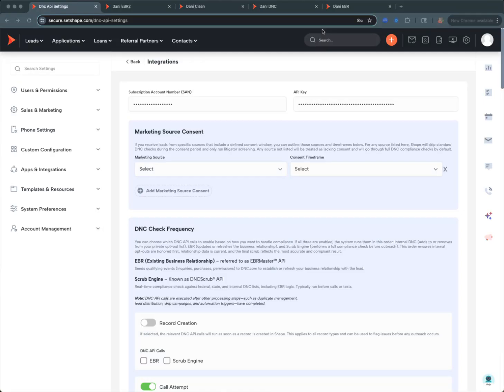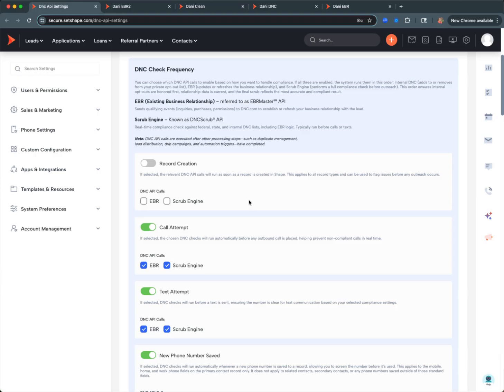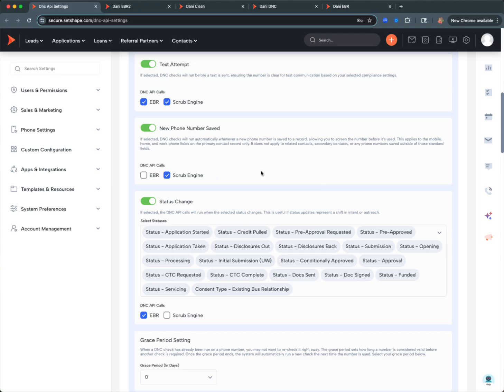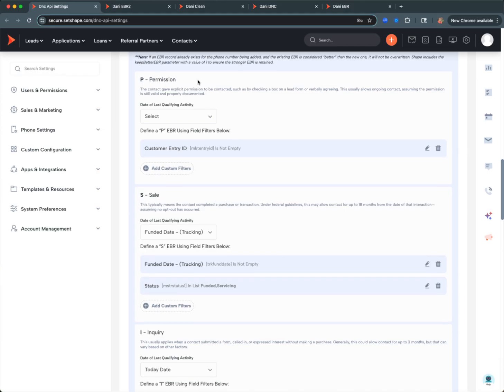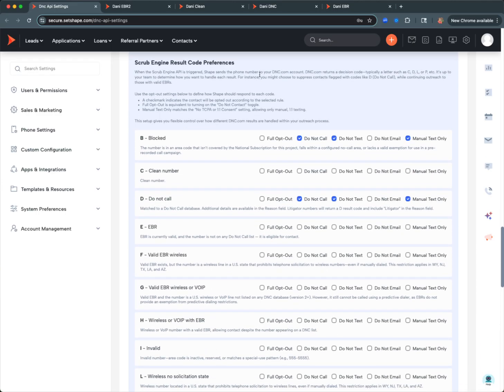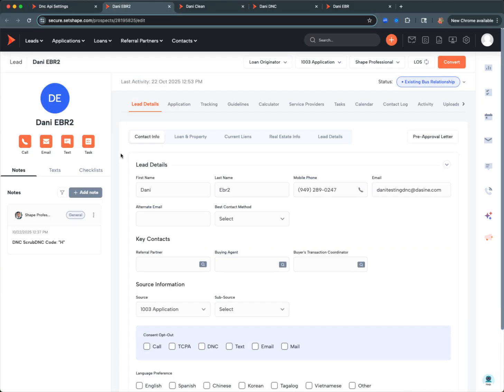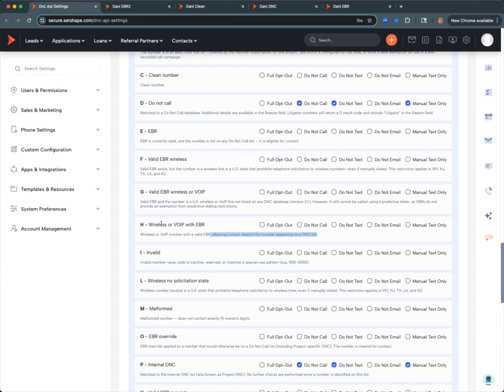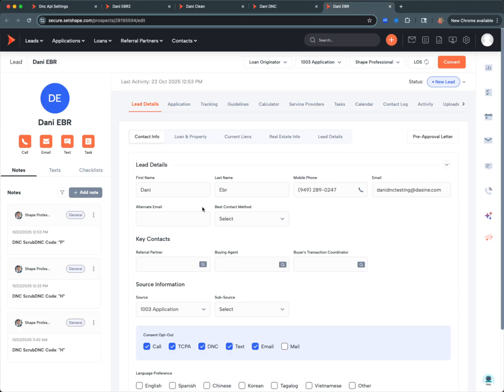How Shape’s DNC.com Integration Protects Mortgage Teams From Compliance Risk — Mortgage CRM Training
Staying compliant with federal and state Do Not Call regulations is essential for every mortgage organization. Shape’s native DNC.com integration helps lenders protect their teams by automatically checking phone numbers, applying legally required opt-out rules, and syncing DNC statuses across every branch and user.

In this training video, you’ll learn how Shape runs DNC checks on new leads, call attempts, text attempts, phone number updates, and even status changes — ensuring your team never contacts a consumer without proper permission.

You’ll also see how EBR (Existing Business Relationship) logic, Scrub Engine codes, internal DNC lists, and contact-level toggles work together to create a fully compliant calling environment. Whether you’re purchasing leads, running call campaigns, or managing large databases across multiple branches, this walkthrough shows exactly how Shape keeps your communication processes compliant and audit-ready.

00:00 — Overview of Shape’s DNC.com compliance integration
00:15 — How SAN numbers and API keys connect DNC.com to Shape
00:24 — Understanding the Marketing Consent window for purchased leads
00:46 — Setting consent timeframes (30–180 days)
00:59 — How and when DNC checks run inside Shape
01:12 — Supported API checks: EBR, Scrub Engine, Internal DNC
01:29 — Running checks on new lead creation
01:43 — Running checks on every call attempt
01:55 — Running checks on manual + automated text attempts
02:13 — Running checks when new phone numbers are added
02:28 — Running checks at status changes (establishing EBRs)
02:42 — Using grace periods to reduce unnecessary DNC calls
02:48 — Understanding EBR code definitions (P, S, I)
03:02 — How to configure EBR interpretation rules
03:26 — Using letter codes to determine compliance permissions
03:46 — Scrub Engine code behavior and how to interpret each
03:59 — Mapping scrub outcomes to opt-out types (full, no-call, no-text, etc.)
04:14 — How legal counsel guides your code interpretation
04:44 — Internal DNC list management inside Shape
04:52 — When records are added or removed from internal DNC
05:10 — Reviewing DNC scrub history and code results
05:19 — Example: H code (on DNC but valid EBR)
05:30 — How Shape determines if calling is allowed
05:46 — Example: AC code (clean)
05:59 — Example: P code (internal DNC) and how it activates opt-outs
06:06 — Understanding how toggles reflect DNC status
06:19 — Live demonstration: Attempting a call on a DNC-restricted record
06:29 — How Shape blocks calls automatically
06:49 — How DNC sync works across branches and enterprise accounts
07:11 — Why synced DNC preferences prevent cross-branch violations
07:22 — Summary of compliance automation with DNC.com
07:42 — Preview of upcoming videos: Internal DNC + AI compliance reviews

DNC violations can result in significant fines and legal exposure — especially for high-volume call teams. Shape’s DNC.com integration ensures your organization:

• Automatically checks DNC status on calls, texts, and new leads
• Honors EBR rules based on your legal team’s definitions
• Prevents users from calling or texting restricted contacts
• Syncs opt-out preferences across all branches
• Tracks all DNC scrubs and code results for audit purposes
• Reduces risk by enforcing compliance before communication occurs
• Creates a safer calling environment for LOs, recruiters, and ISRs

With Shape, your team stays protected while working efficiently.

✔ Automated DNC checks (lead creation, calls, texts, number updates)
✔ EBR code configuration (P, S, I)
✔ Scrub Engine code interpretation + opt-out mapping
✔ Internal DNC list + automated opt-out toggles
✔ Enterprise-wide DNC syncing across branches
✔ Real-time call blocking for restricted contacts
✔ Detailed DNC history and audit logs
✔ Integration with triggers and future AI compliance tools

Protect your organization from compliance risk with Shape’s automated DNC workflows, AI call monitoring, and built-in communication safeguards — all inside one CRM + POS platform.